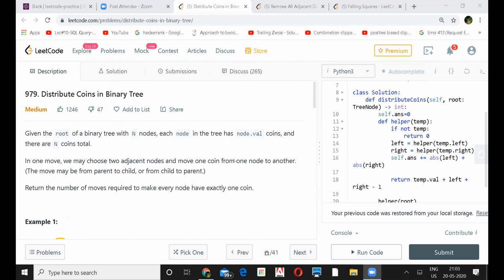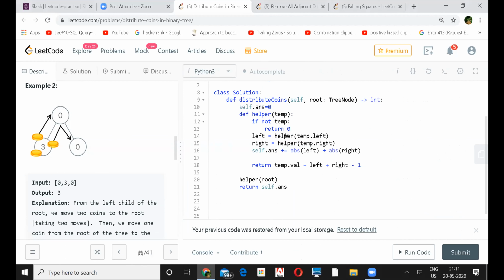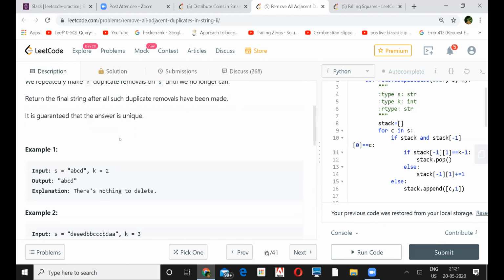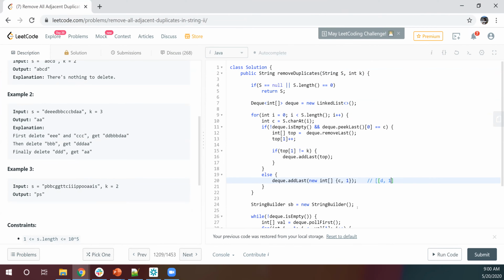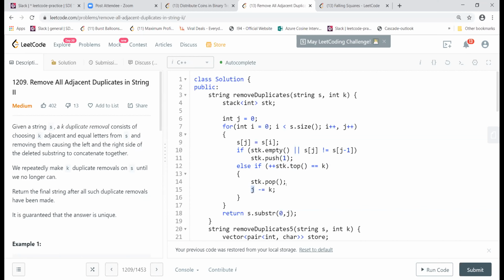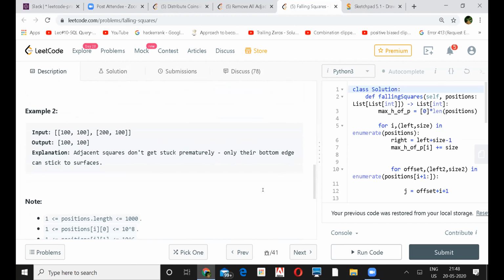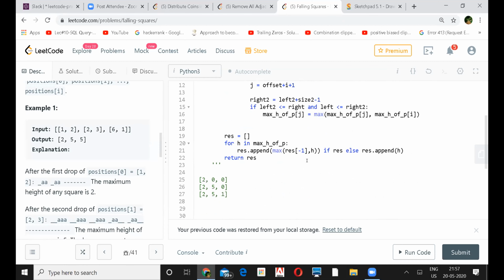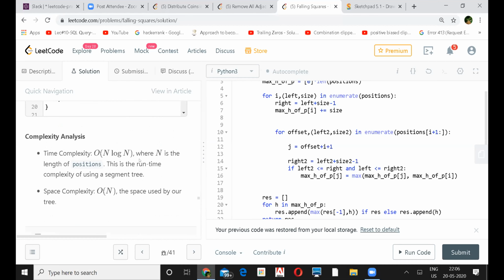Daily Coding Practice (Questions: 2020 05 19, Session: 2020 05 20)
Medium: [0979] Distribute Coins in Binary Tree (68%)

Medium: [1209] Remove All Adjacent Duplicates in String II (56%)